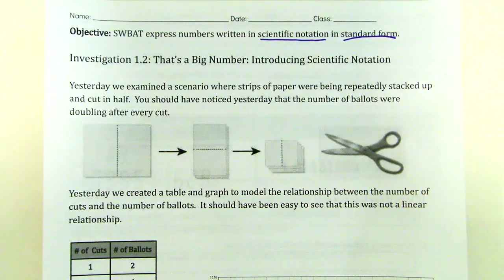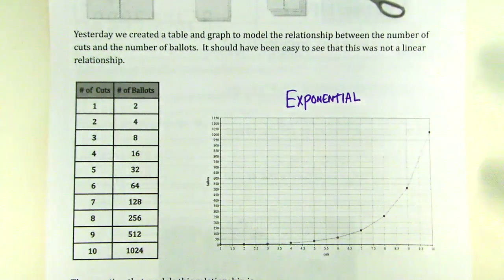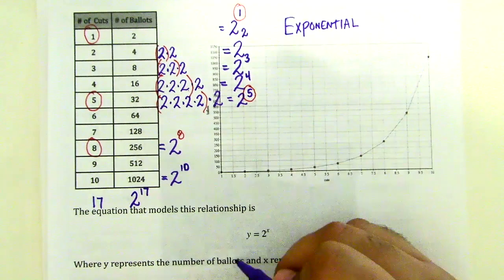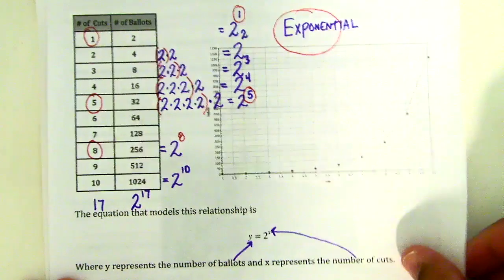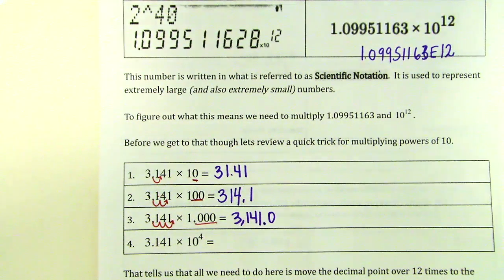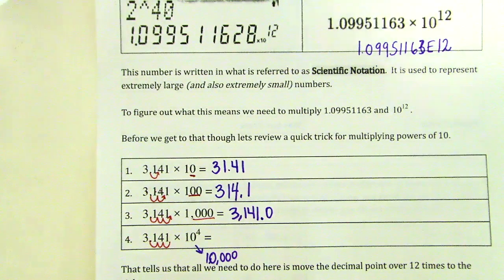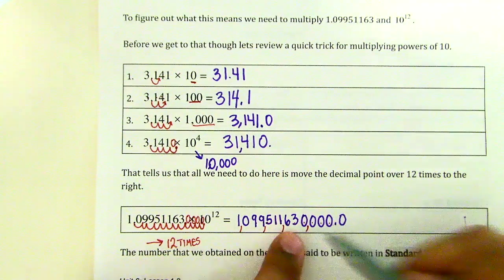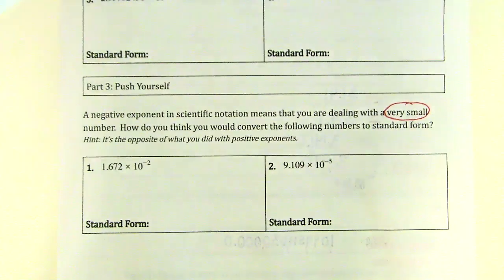Teaching Point: Friday April 3, 2020